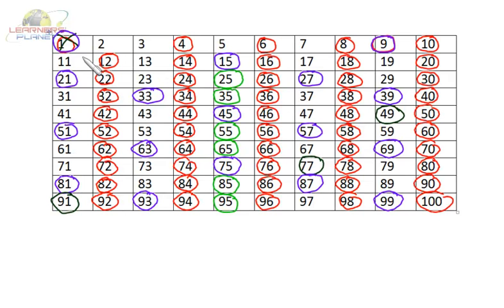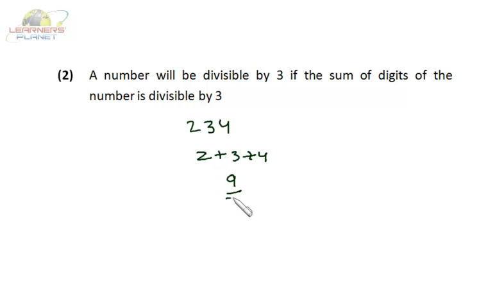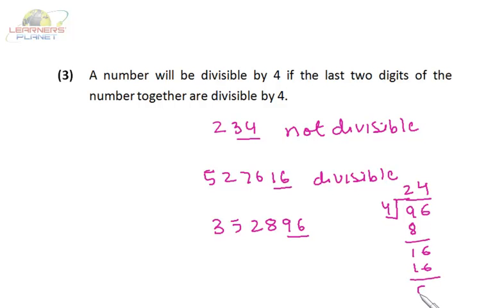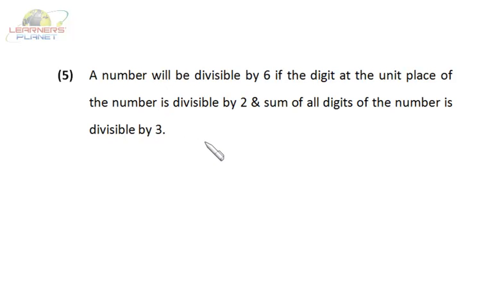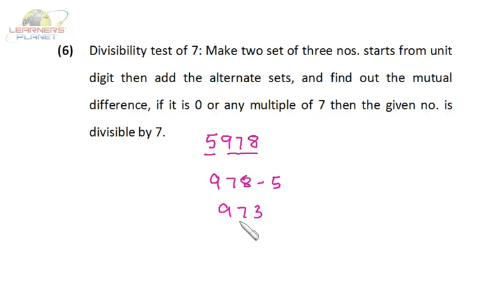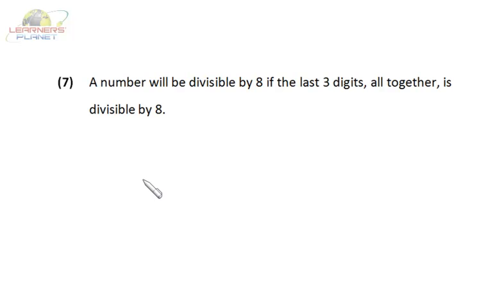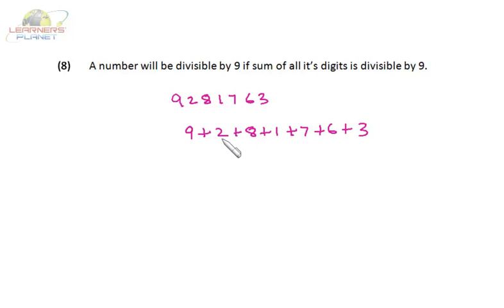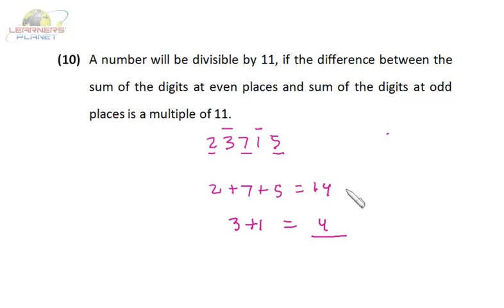Factors and Multiples S-3 Math videos for primary school students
Divisibility rules, LCM, HCF, Prime numbers, composite numbers, Practice questions on factors and multiples